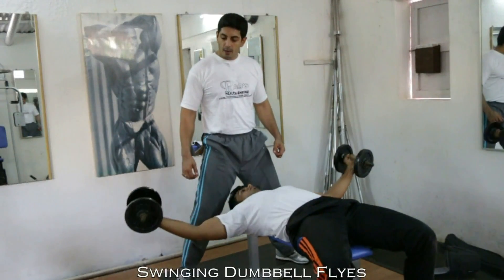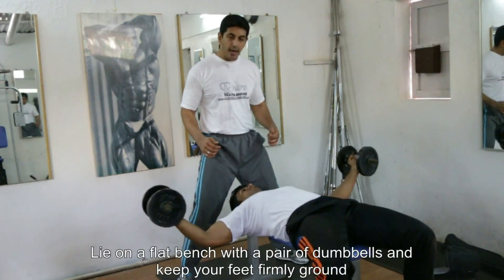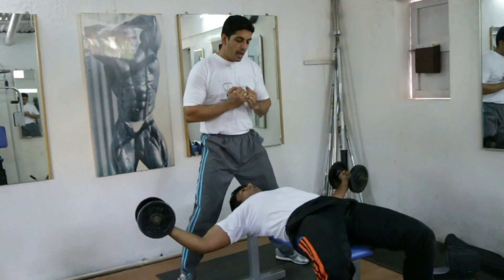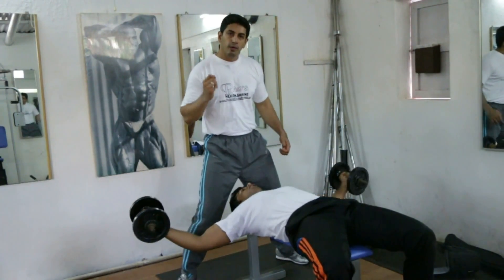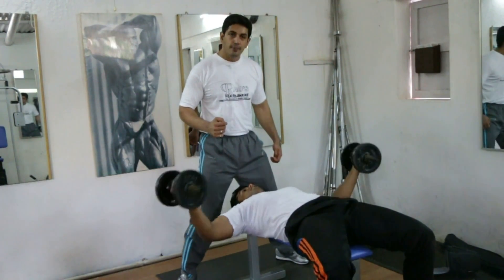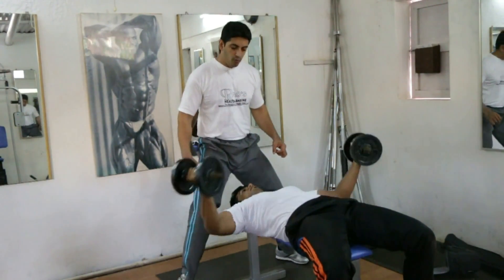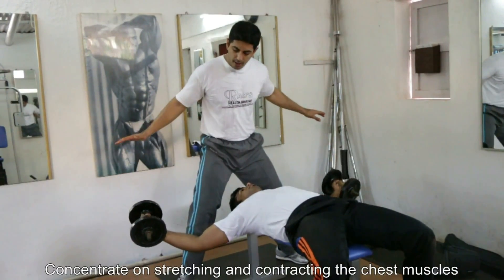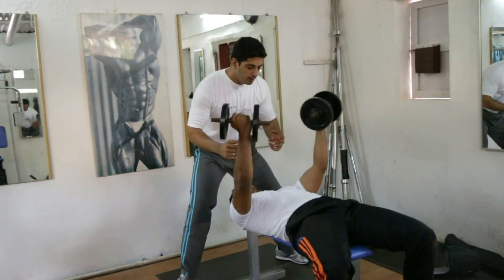Swinging Dumbbell Flyes, Tutorials by Rao's Health Club